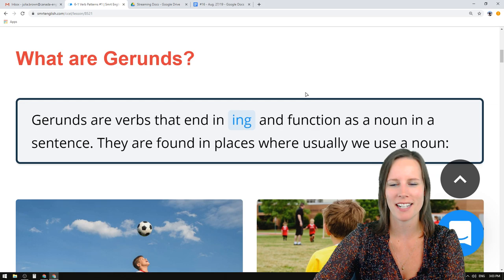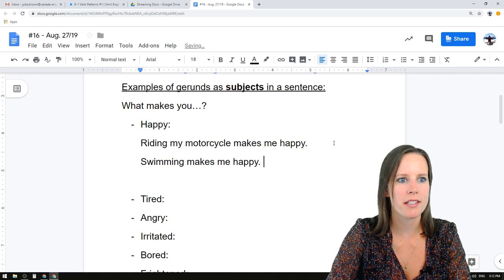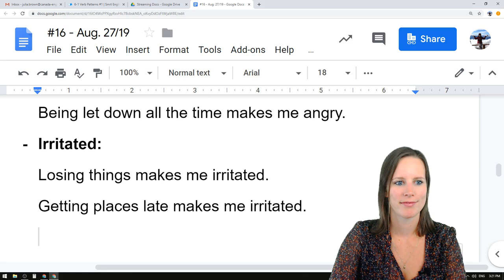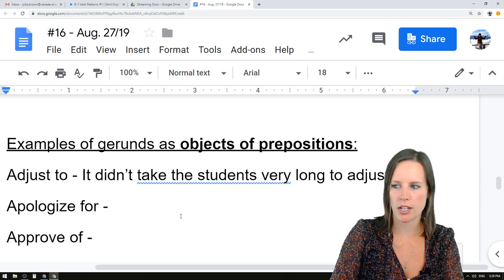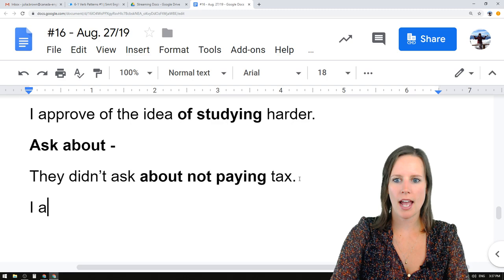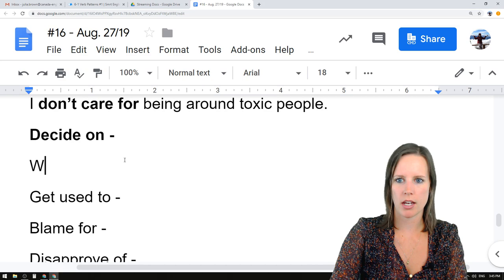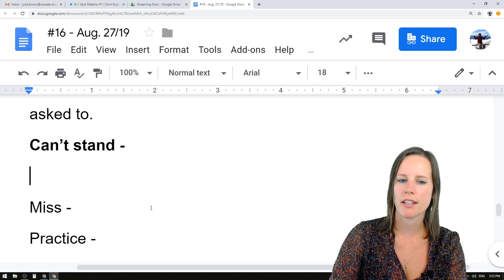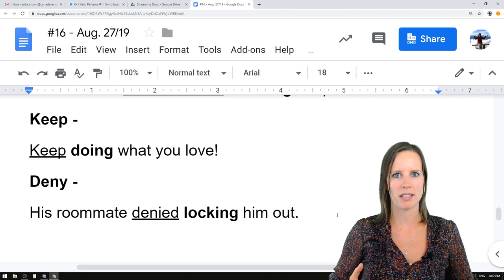Learn English With Julia #16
English classes streamed live on YouTube by Canadian and American teachers. During the class you can chat directly with the teacher and other students.